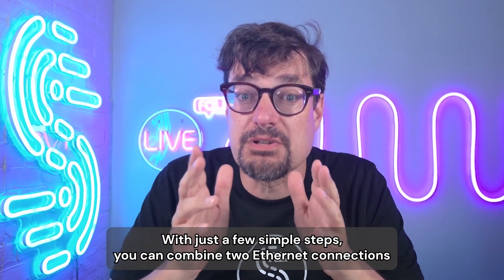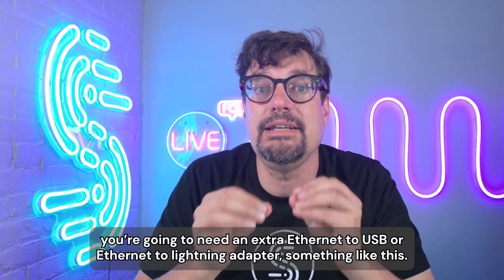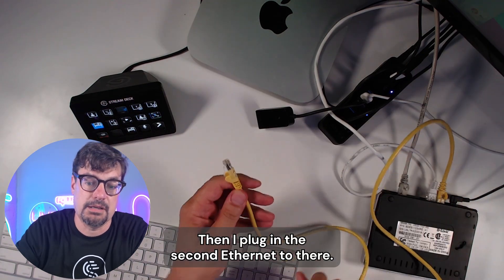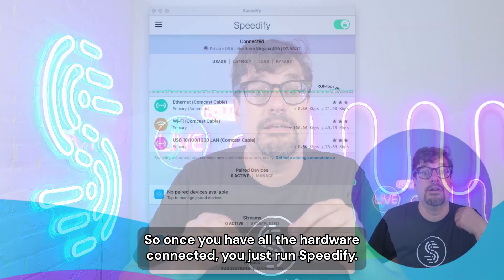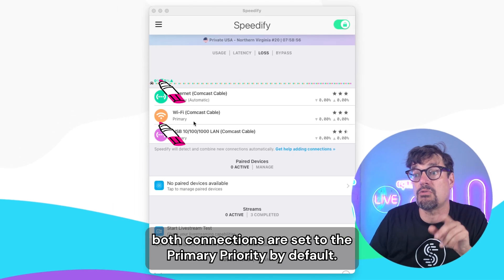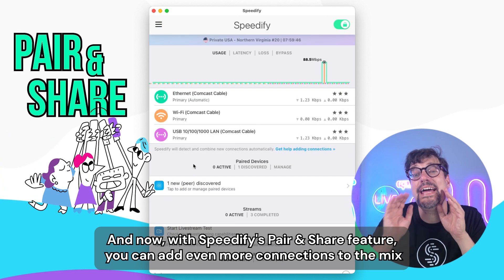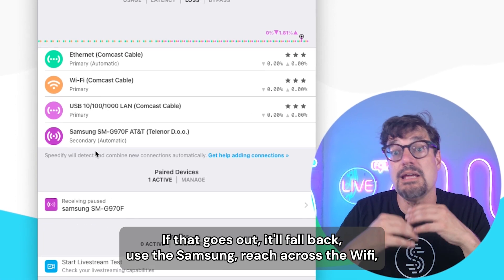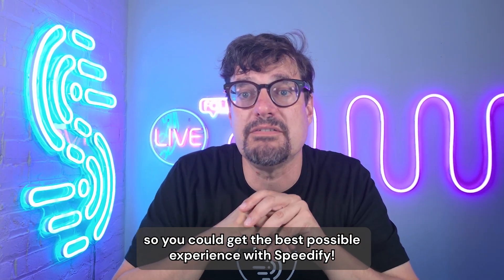How To Combine TWO Ethernets on your Mac for FASTER Internet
You can combine 2 Ethernet connections on your Mac using Speedify for better, faster, more reliable and secure internet!
You may need to use additional USB to Ethernet ports or hubs to do so, because Apple laptops tend to come without Ethernet ports sometimes.